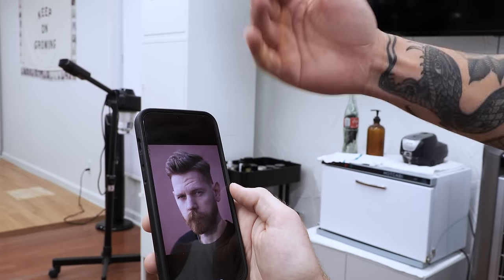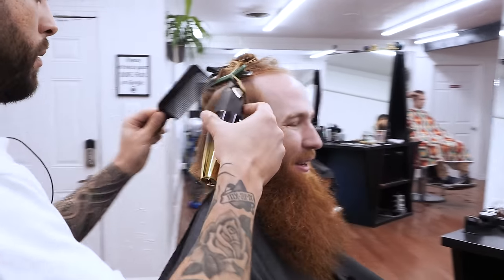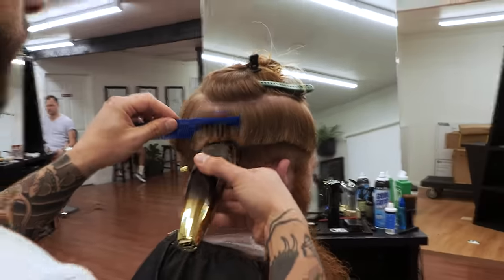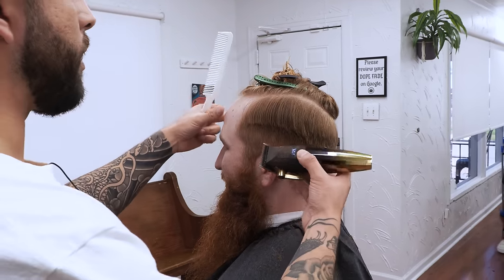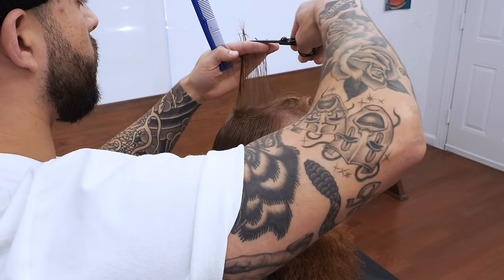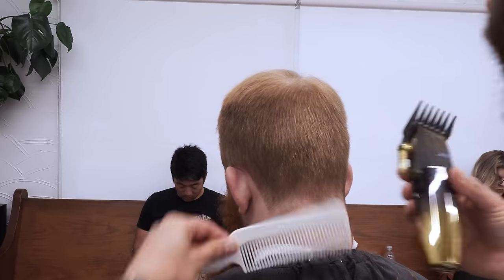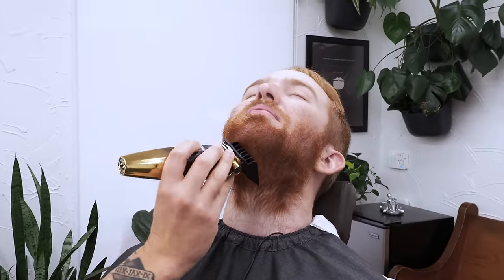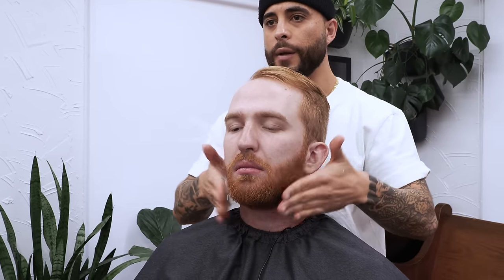Man Looks 15 Years Younger After Long Hair & Beard Cut | AMAZING TRANSFORMATION